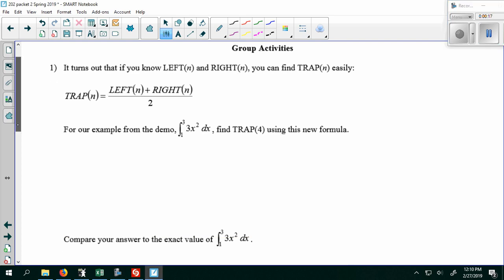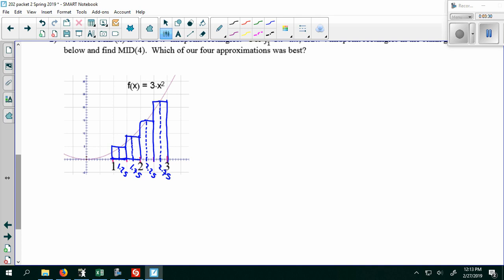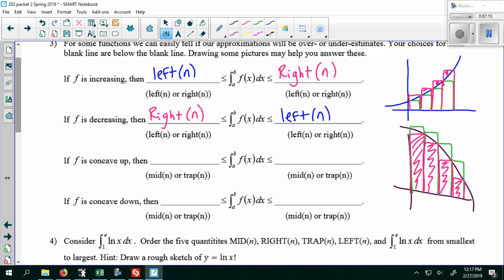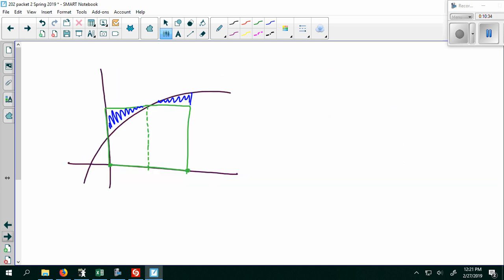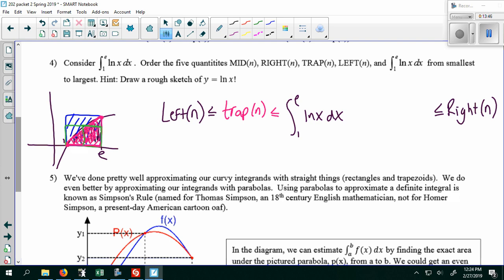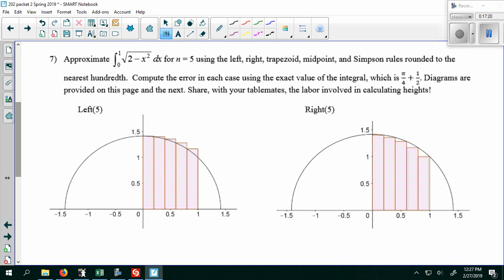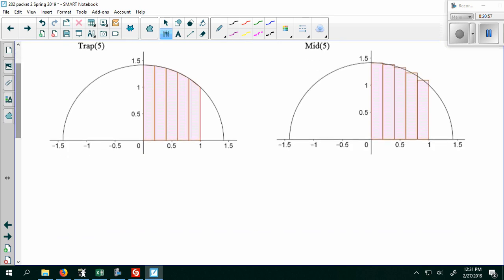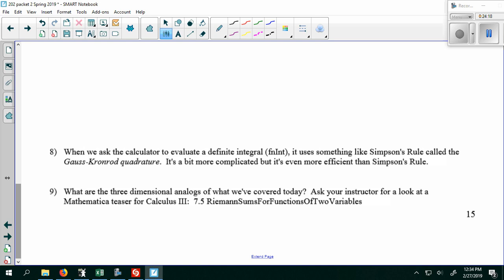MAT 202 Lesson 14 Activities